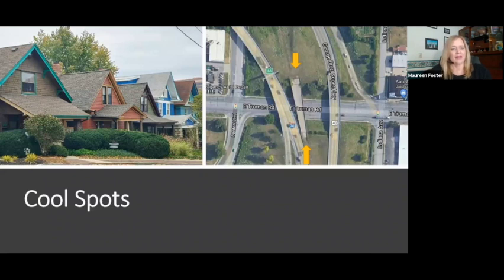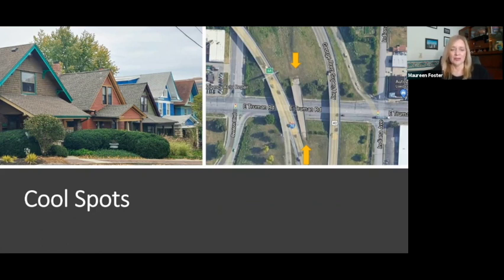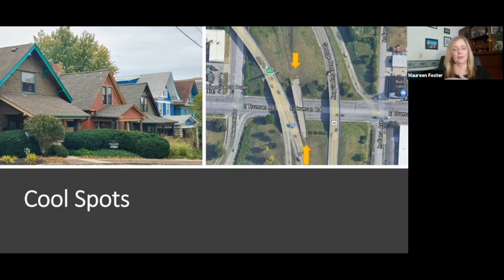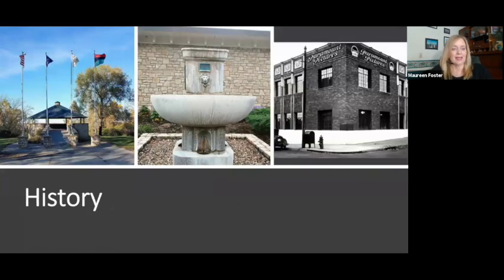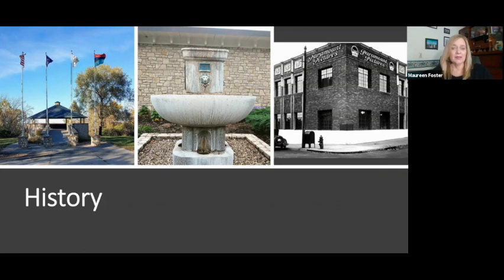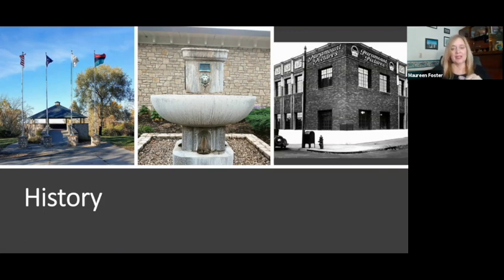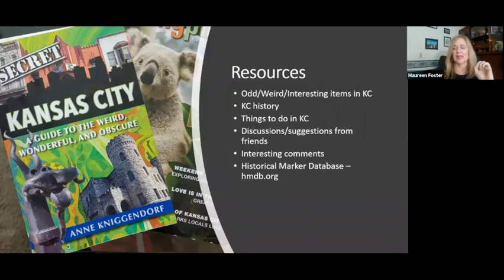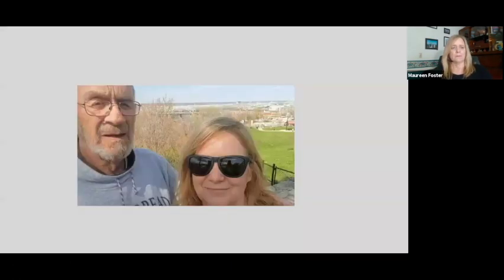Maureen F Speech Jun 25 2021